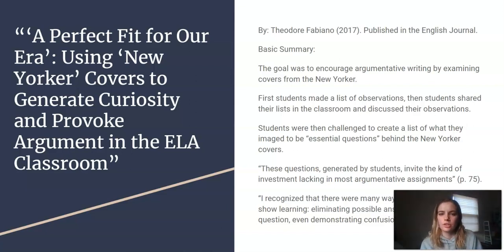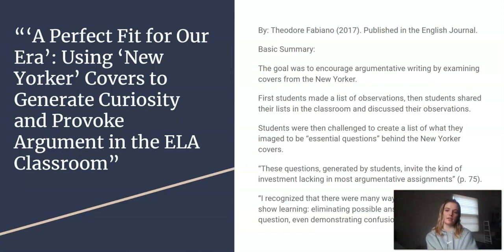ALTC 806: Module 5